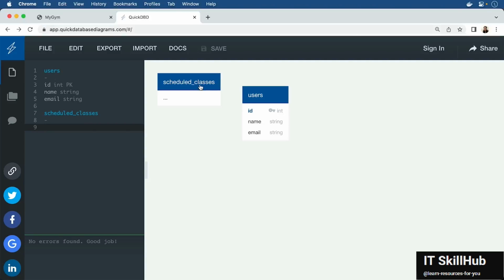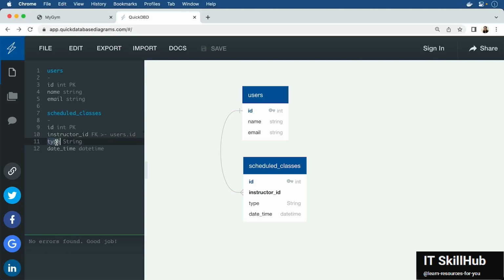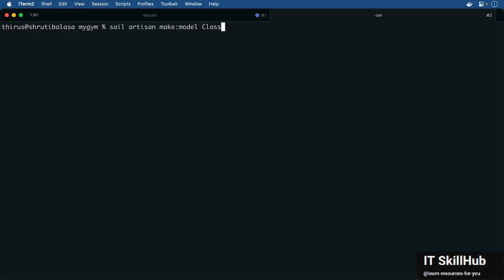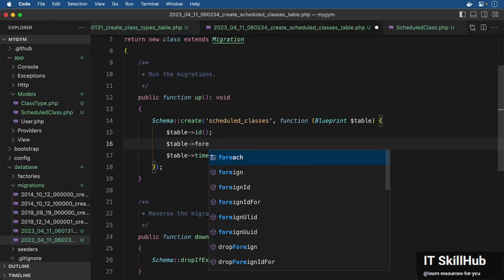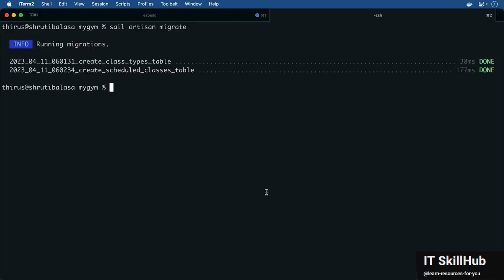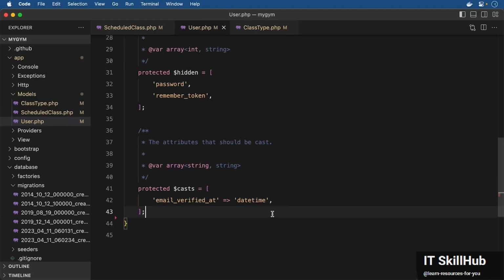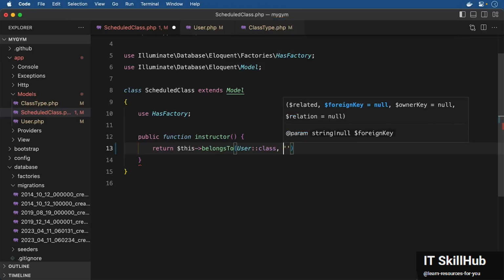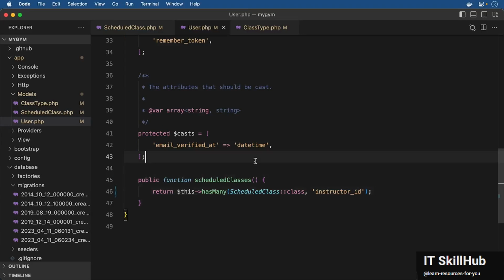Create the database and models - [Exercise - 07]